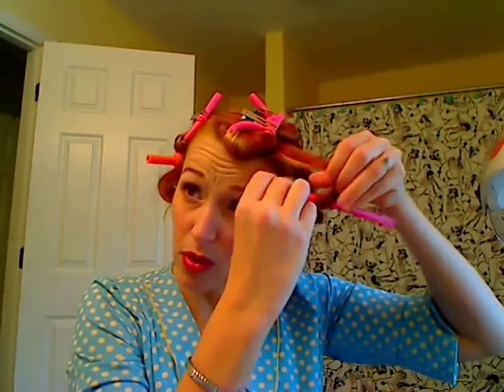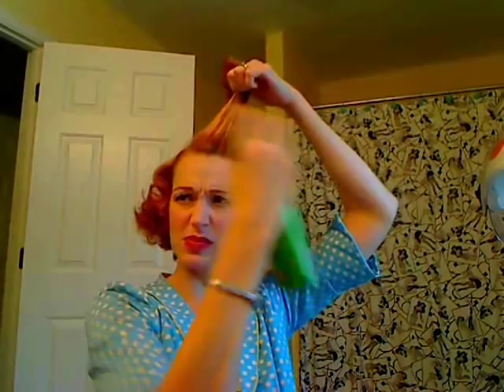Victory Rolls on Short (Bobbed) Hair...1940's Reverse Rolls Hairstyle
I redited this so it should now be available to you all on mobile viewing devices.  The quality is slightly lessened but I wanted this to be available to everyone.